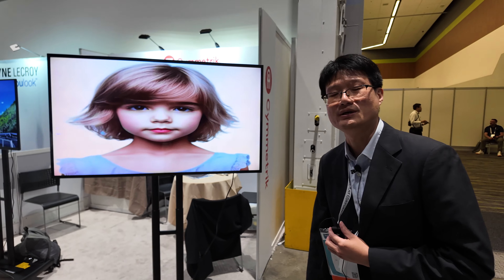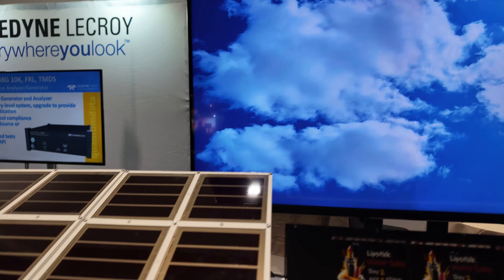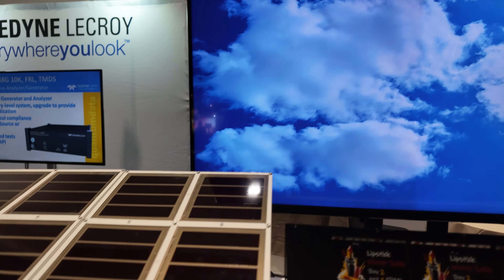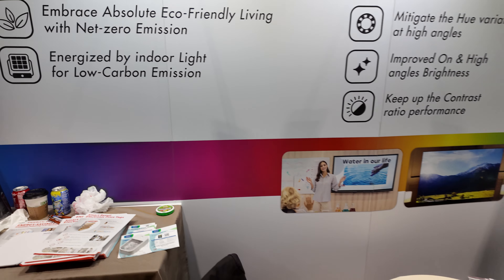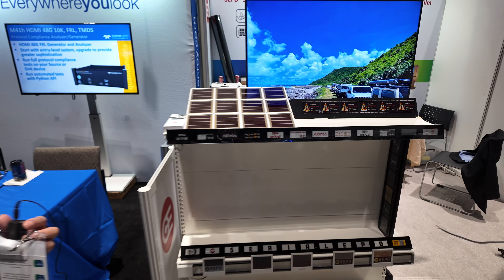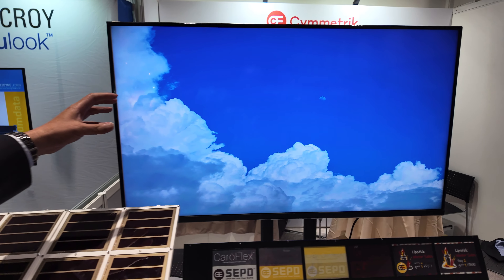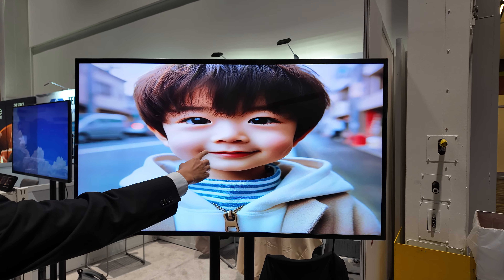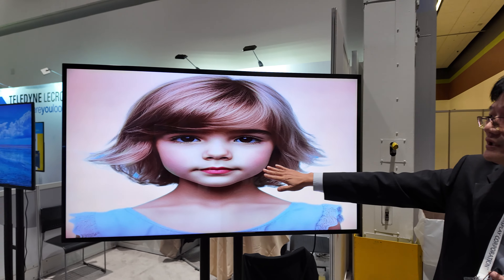E Ink Shelf Labels and Display Filters by Cymmetrik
Cymmetrik, a company from Taiwan, showcased two of their innovative products: the uPod and ESL (Electronic Shelf Labels) solutions, at the recent The uPod is a versatile electronic display product, while the ESL technology is based on e-paper displays. E-paper is a technology used to create electronic paper displays, which are known for their ability to mimic the appearance of ink on paper. These displays are typically static, but Cymmetrik has developed a dynamic element to catch customer attention. This changeable display feature aims to attract potential buyers in retail environments by making products more noticeable.

The blinking feature of the ESL displays is considered beneficial for advertising purposes. Cymmetrik believes that this visual cue can enhance customer engagement and potentially increase sales. The dynamic nature of these displays contrasts with traditional static e-paper images, providing a more interactive and eye-catching solution for retail advertising. This innovation demonstrates Cymmetrik's commitment to enhancing retail experiences through advanced technology.

Cymmetrik's e-paper displays are also designed with eco-friendliness in mind. The displays are marketed as embracing "absolute eco-friendly living with Net Zero emission." The technology is supported by indoor light-powered photovoltaic (PV) systems. These PV systems are not based on traditional silicon cells but rather on dye-sensitized solar cells (DSSC), which are particularly suited for indoor environments. DSSCs can efficiently convert indoor light into energy, making them an ideal choice for powering e-paper displays in stores.

The company, headquartered in Taiwan, serves a global customer base. Cymmetrik has established itself as a solution provider rather than just a product manufacturer. Their focus is on integrating technology in ways that benefit their clients, particularly in the retail sector. This global outreach highlights the company's ability to adapt and innovate in different markets, tailoring their solutions to meet diverse needs.

One of Cymmetrik's unique offerings is a display filter that enhances the brightness and color accuracy of LCD screens. This filter improves the brightness without increasing power consumption, making the display more energy-efficient. The added filter allows for brighter displays, which can be particularly useful in retail settings where visibility is crucial. This energy-efficient solution aligns with Cymmetrik's green energy initiatives.

In addition to brightness enhancement, the display filter also addresses color shift issues in LCD screens. Color shift occurs when the color of an image changes when viewed from different angles. Cymmetrik's filter solution minimizes this effect, ensuring consistent and vivid colors, especially skin tones, from various viewing angles. This improvement is significant for applications where accurate color representation is important, such as digital signage and advertising displays.

Cymmetrik's advancements in display technology underscore their commitment to providing cutting-edge solutions that enhance user experience while being environmentally conscious. By focusing on both dynamic visual engagement and energy efficiency, the company positions itself as a leader in the field of electronic displays. Their innovative approach not only meets the current demands of the retail market but also sets a standard for future developments in display technology.

Overall, Cymmetrik's products exemplify the intersection of technology and sustainability. The company's efforts to innovate in e-paper and LCD technologies, combined with their eco-friendly power solutions, reflect a forward-thinking approach to electronic displays. By addressing both consumer engagement and environmental impact, Cymmetrik is poised to make significant contributions to the display technology industry.